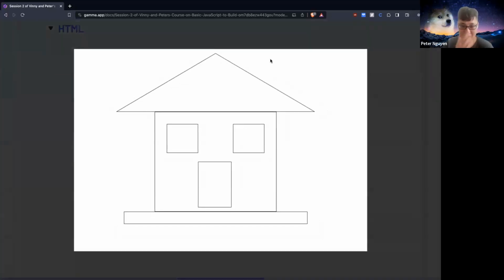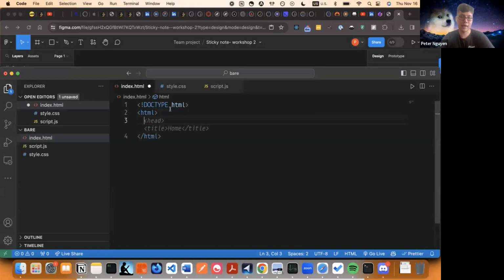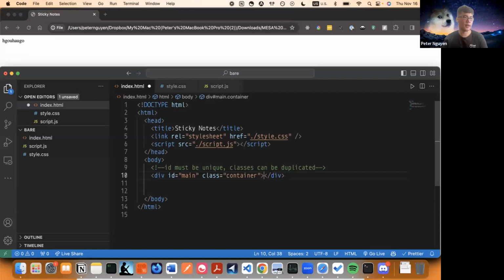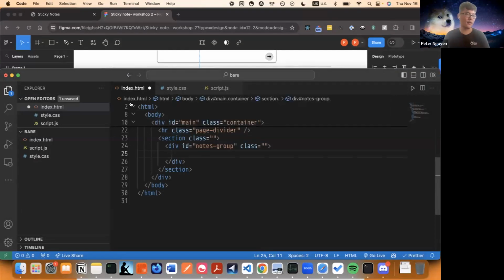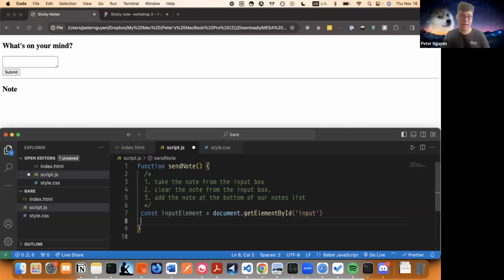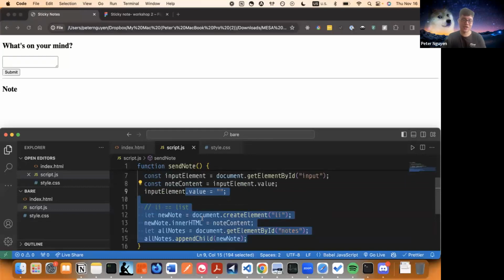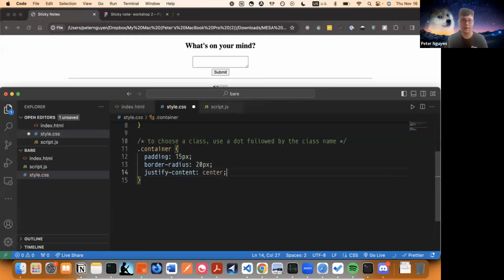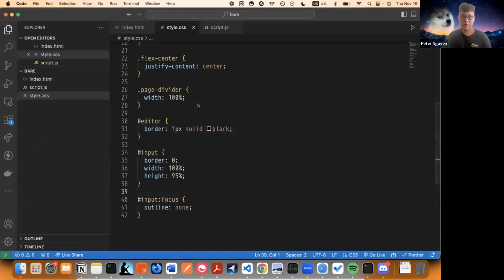Coding Up Project 0.5 (Basic JS to REST API: Session 2)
This is a project-based course meant for people new to web development. It will go over JavaScript fundamentals, web development tools, REST APIs, and NoSQL databases. We will be building two side projects in this course.